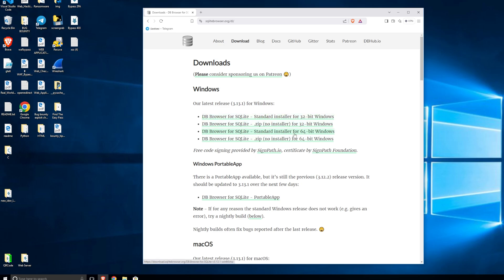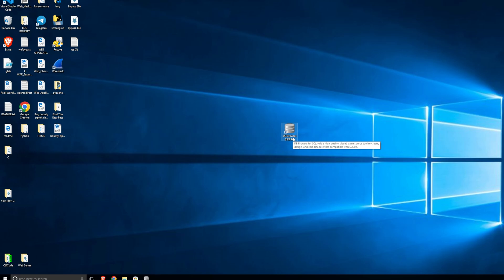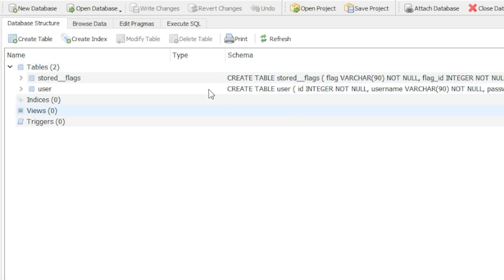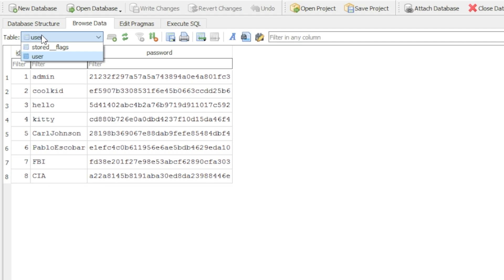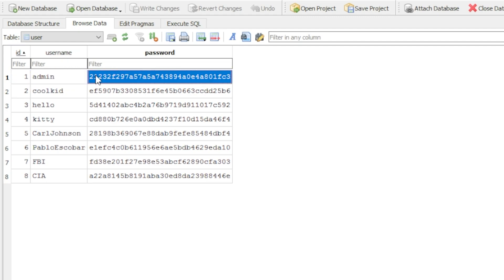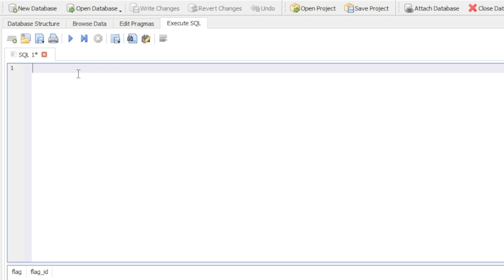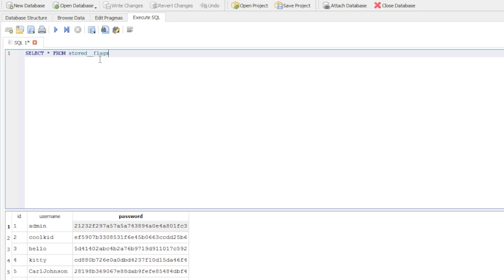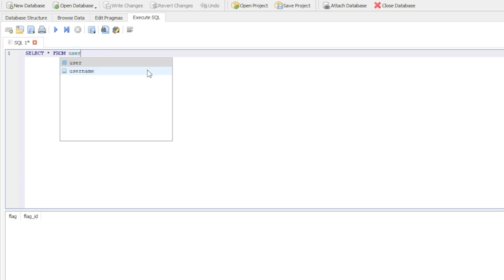How To Open Databases In SQLITE *EASIEST SOLUTION*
How To Open Databases In SQLITE
How To Read Databases

In this quick video I will show you how to read/open databases, this knowledge is very very useful when it comes to CTFs!